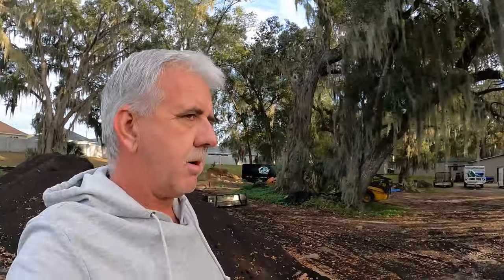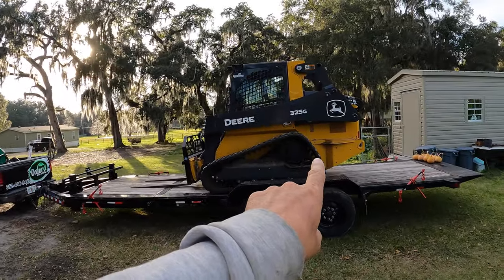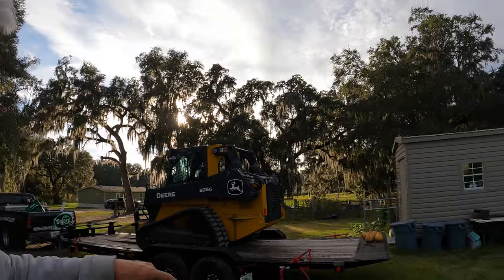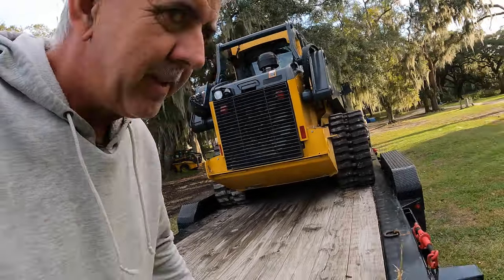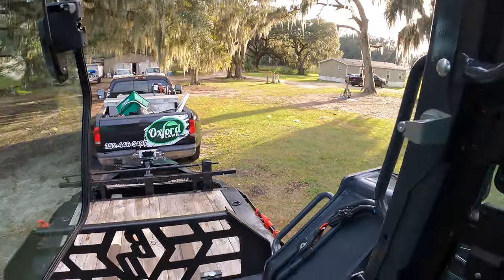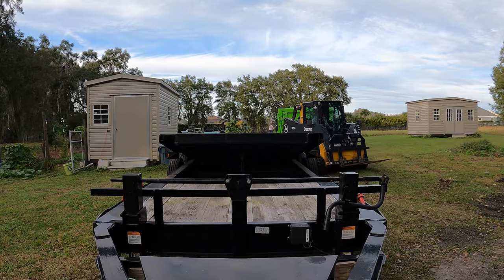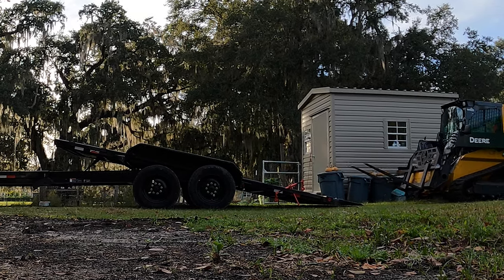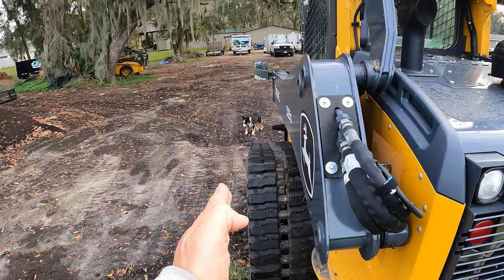Load Trail Tilt Deck Trailer, Why we chose it, and skid steer talk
In this video, we will explain why we chose the tilt deck trailer for moving our skid steer and equipment around.  We will discuss our future plans with FEMA disaster cleanup work and show you the mirror set up on our skid steer once again